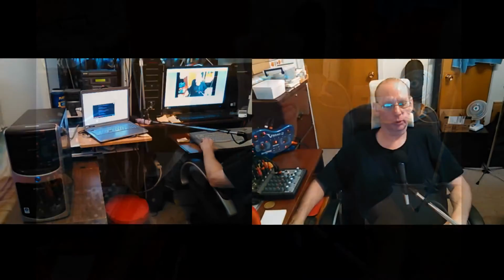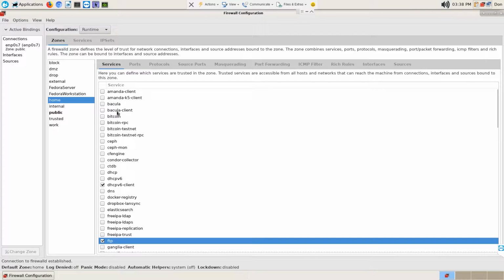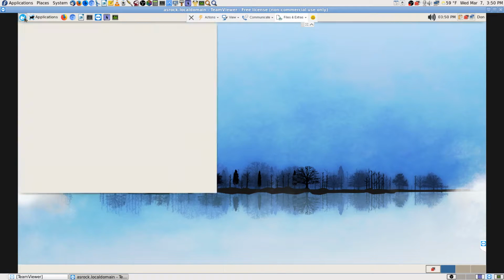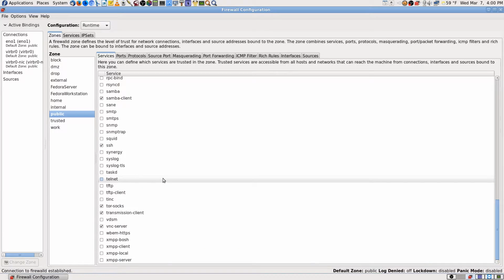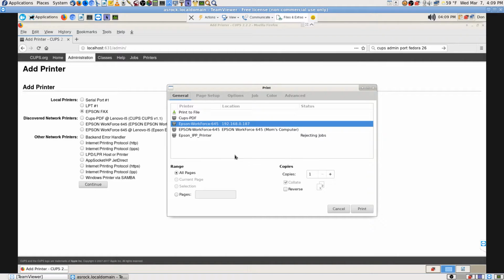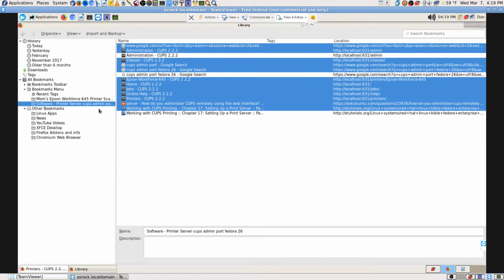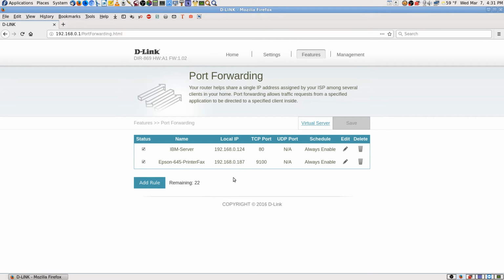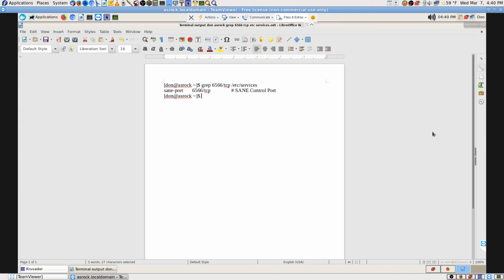ASRock Epson 645 Scanner Checking Ports Firewall Router Cups Print Server Still No Go Fedora 26 Pt33